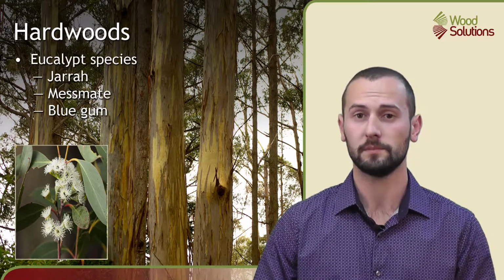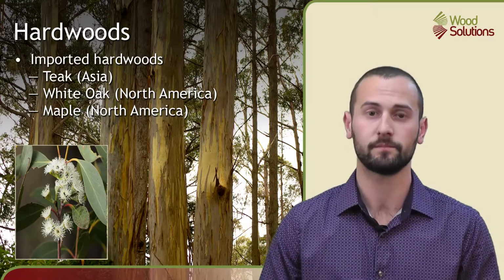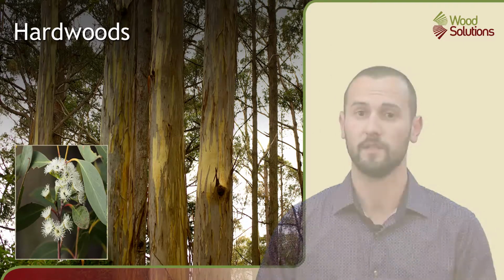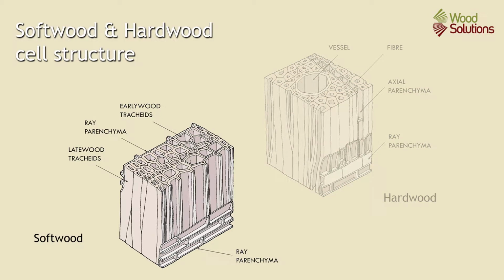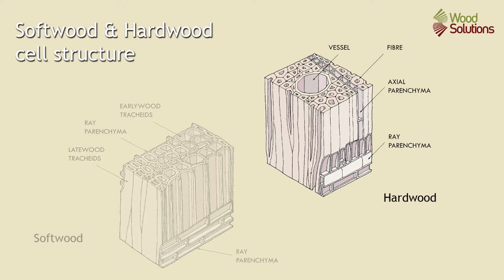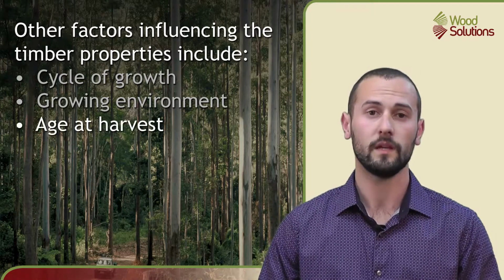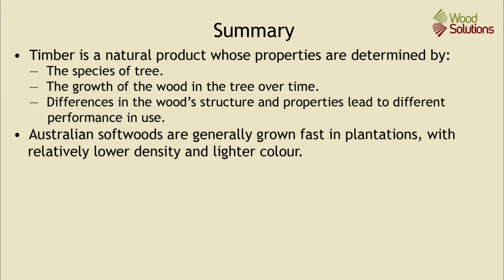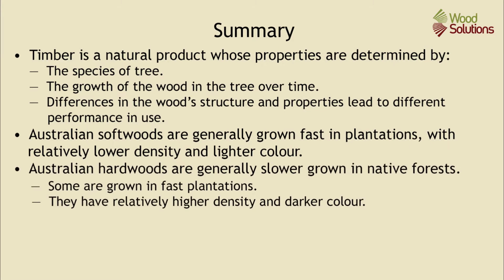Type of wood: Hardwood – softwood, sapwood, heartwood, heart/pith, knots